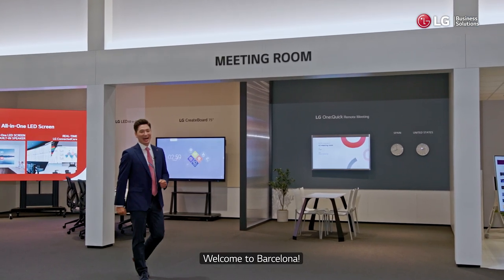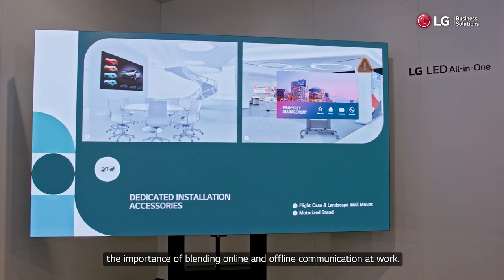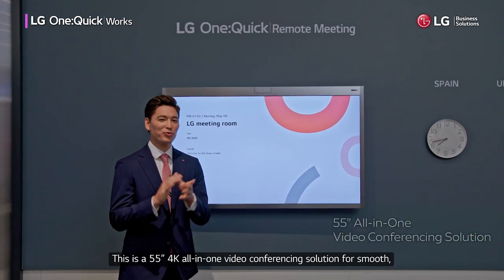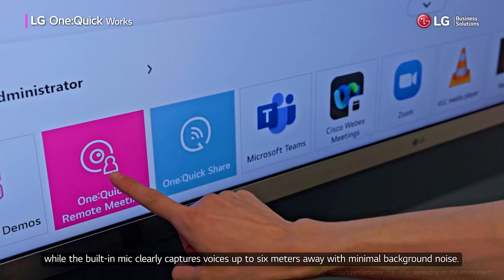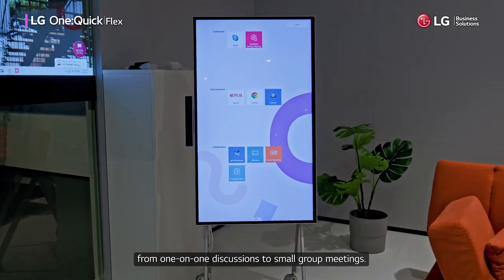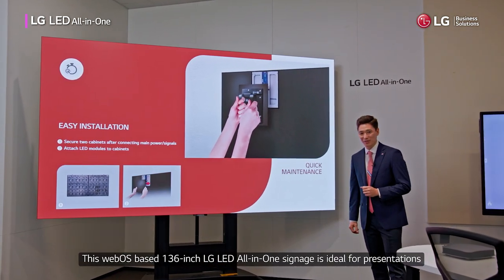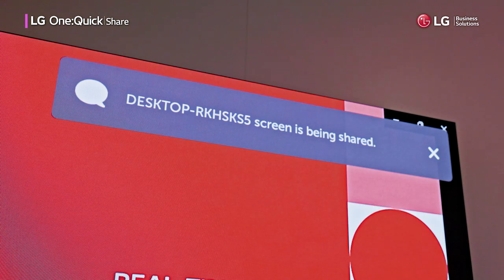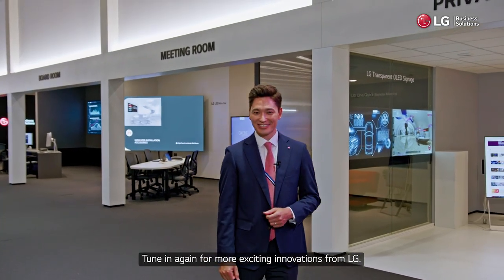[ISE 2022] LG BOOTH -1. Meeting Rooms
ISE 2022 is in full swing!
Browse through potential solutions to renovate your workflow.
Take a look around the video with LG to Find out the booth more in detail!